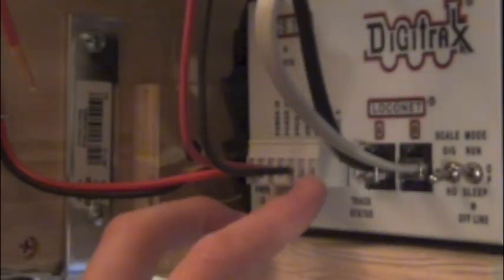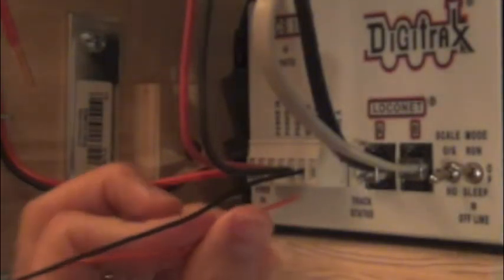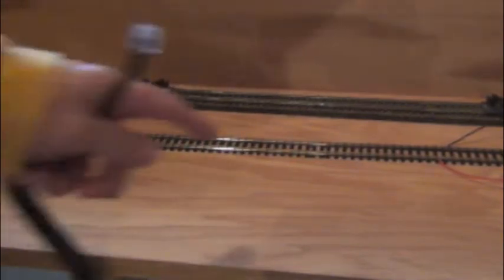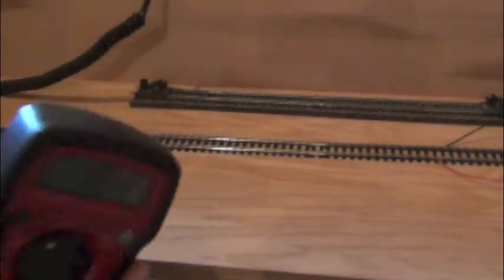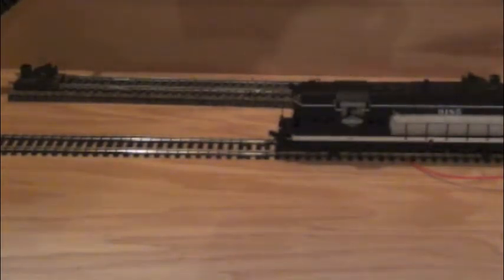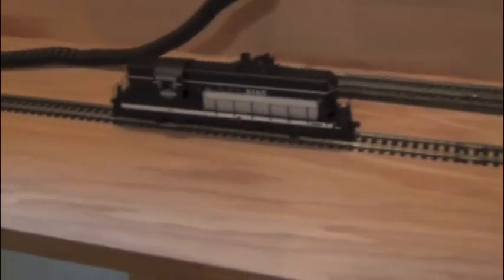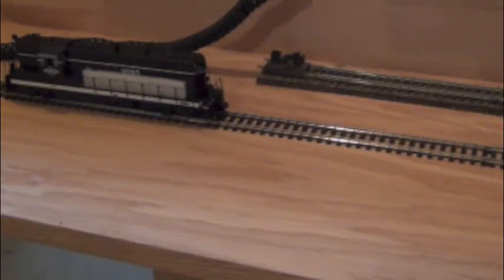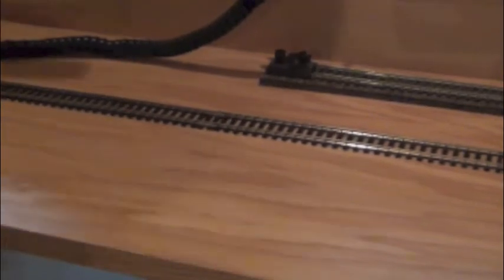Digitrax Super Chief, Track Soldering Part II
Please see part I for a description of the issue.